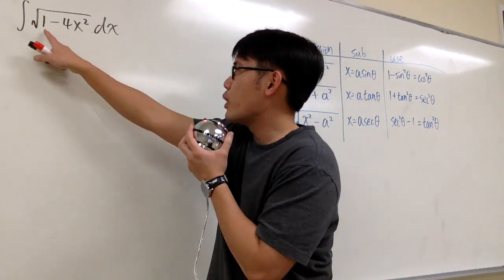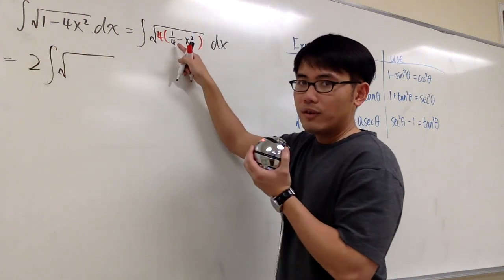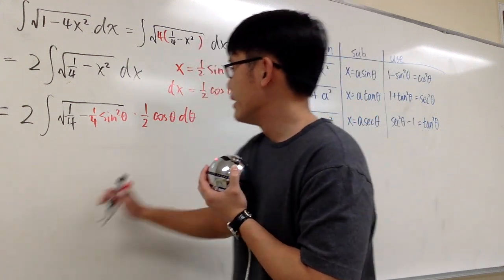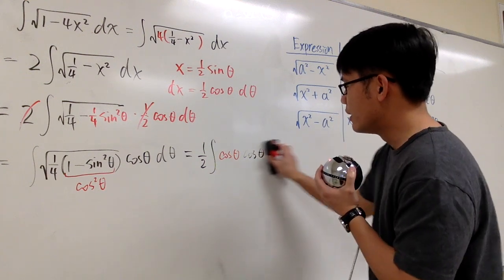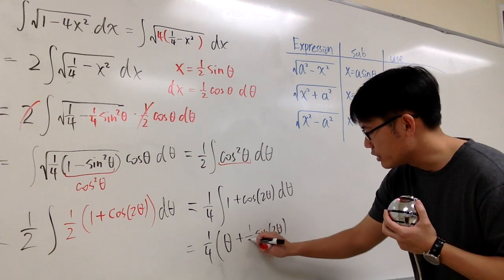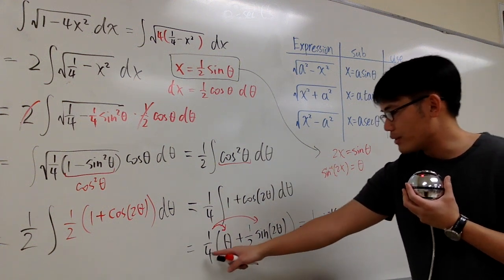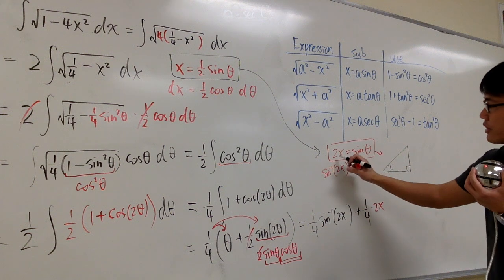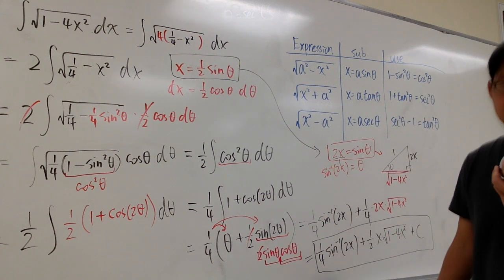integral of sqrt(1-4x^2) ,Trig Substitution, calculus 2 tutorial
Integral of sqrt(1-4x^2), Trig Substitution, Stewart Calc 7th ET ed
Trig Substitution, calculus 2 tutorial.